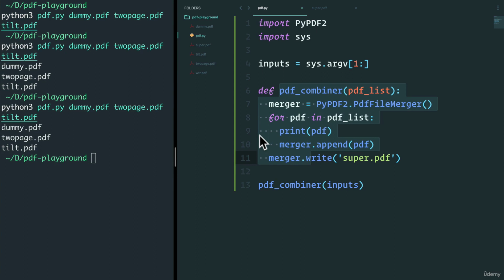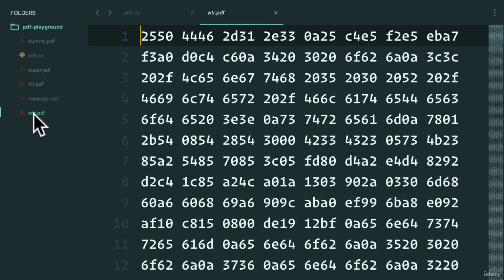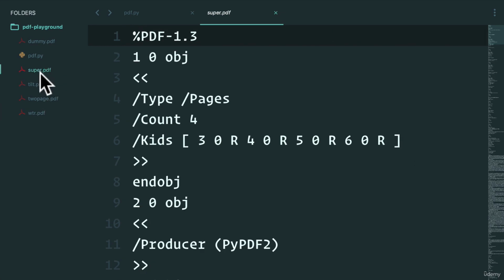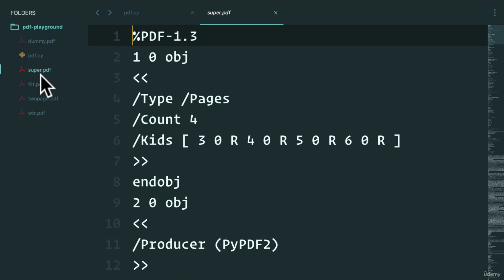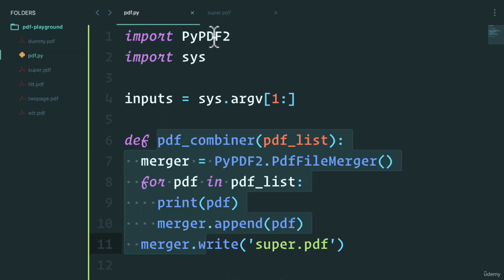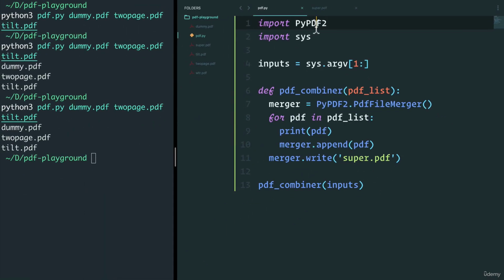Exercise Watermarker - Python Full Course for Beginners 2023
python telusko
python basics
python apni kaksha